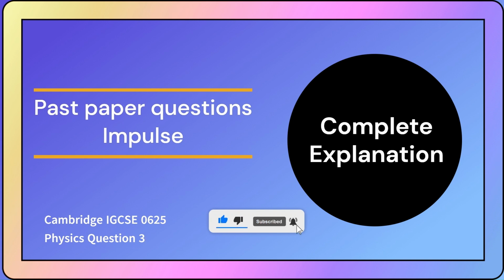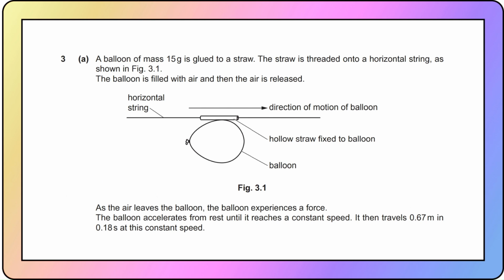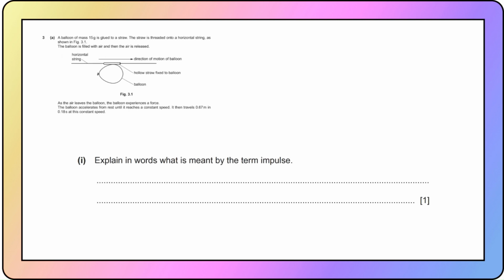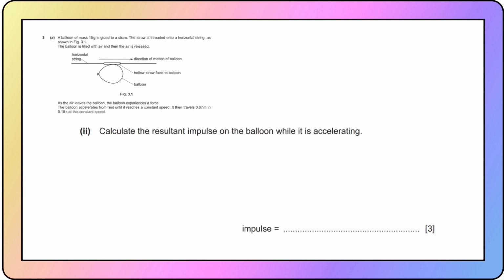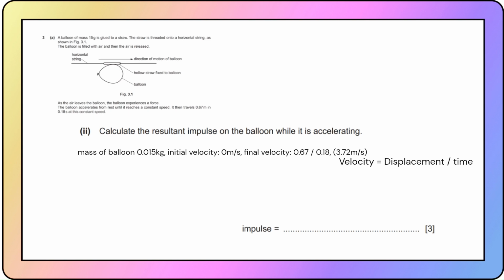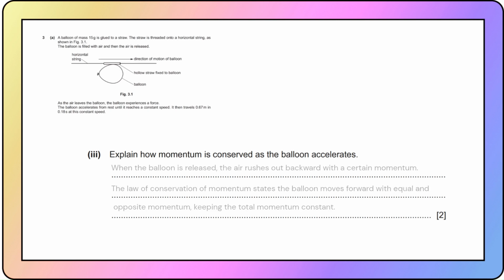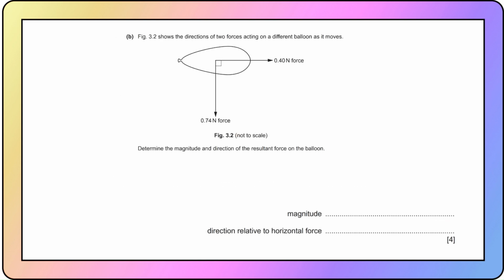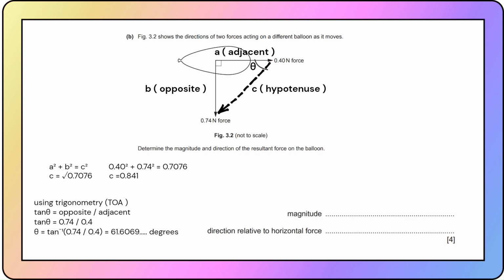Cambridge IGCSE Physics 0625 Impulse and Momentum Past Paper Question 3, 0625/42/O/N/23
Dive into the world of Impulse and Momentum with this detailed solution to Cambridge IGCSE Physics 0625 Past Paper Question 3 from the November 2023 exam (0625/42/O/N/23). Learn the step-by-step approach to tackling these critical concepts and boost your exam confidence!